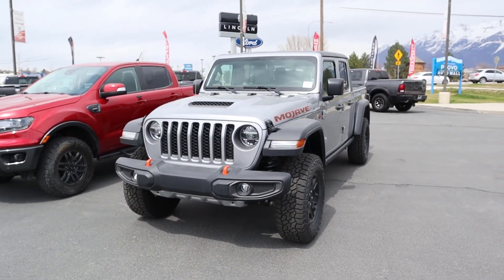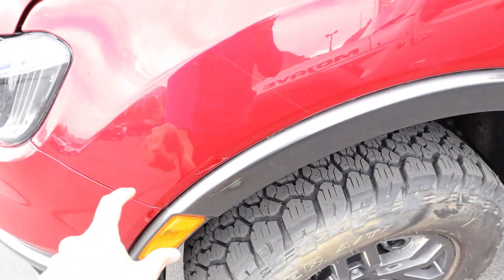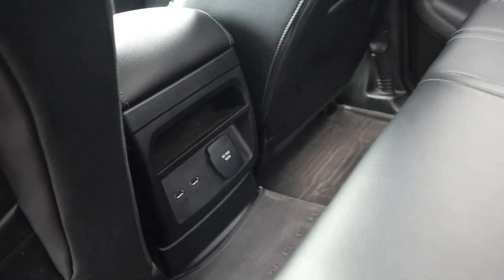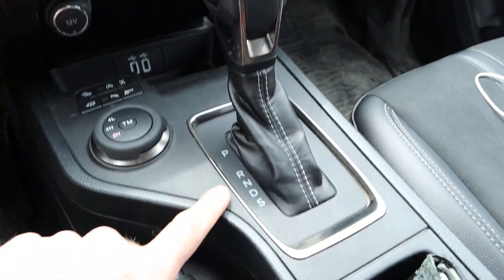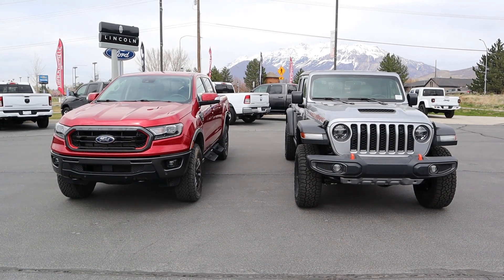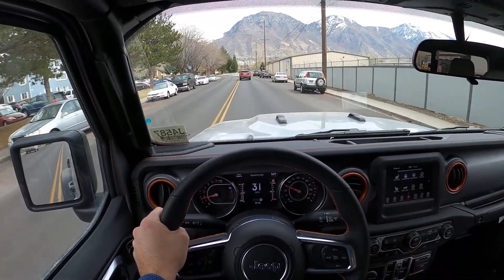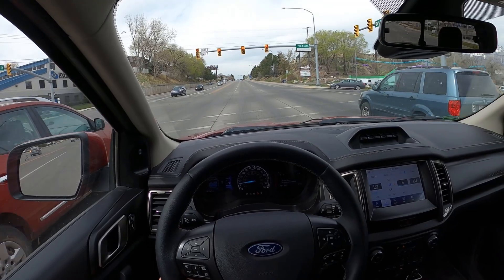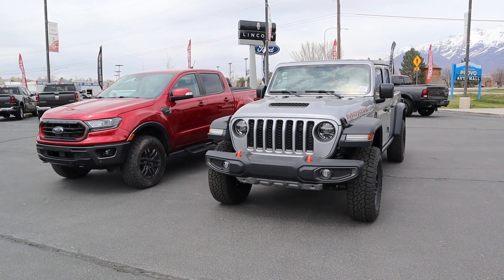2021 Jeep Gladiator Mojave Vs 2021 Ford Ranger Tremor: Is The Mojave Really Worth $6,000 More?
Today I fully compare a Jeep Gladiator Mojave to a Ford Ranger Tremor!